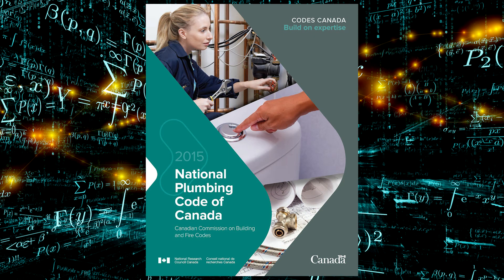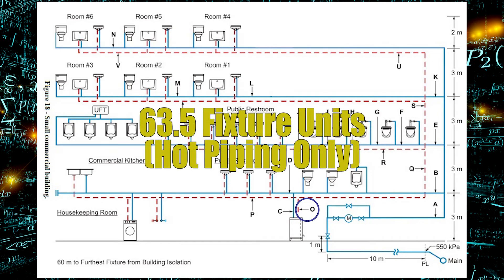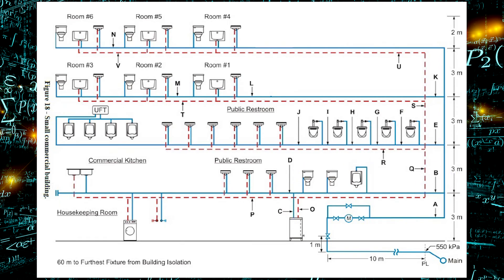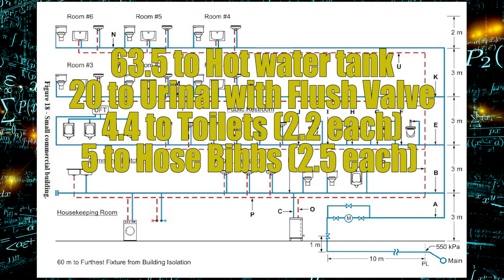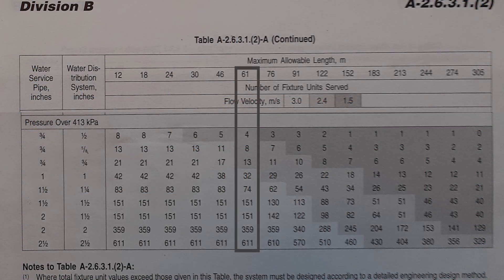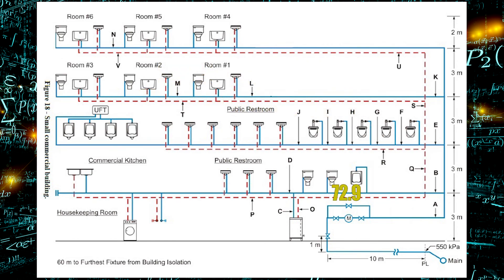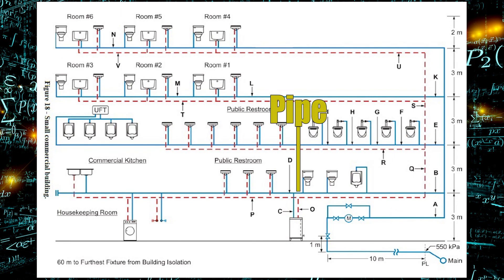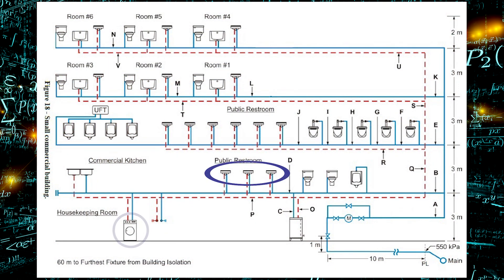Water Line Sizing Part: 4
This video describes how to size a water line that serves a hot water tank and other fixtures.